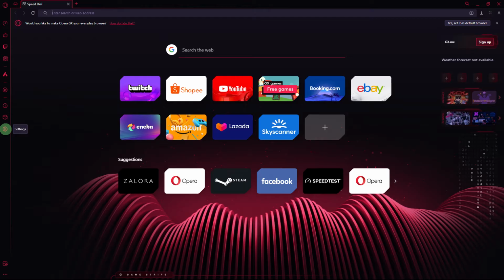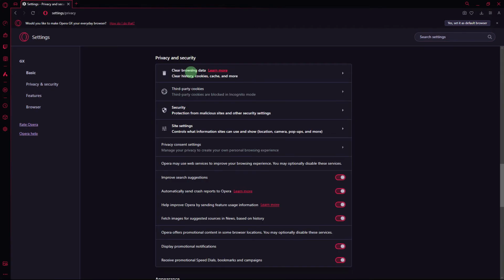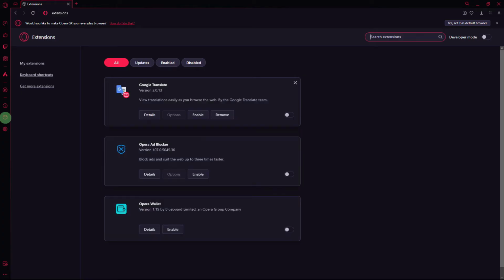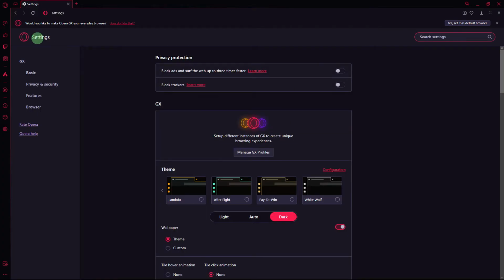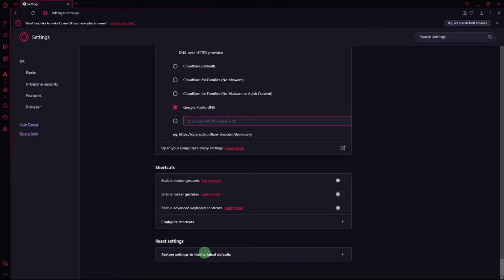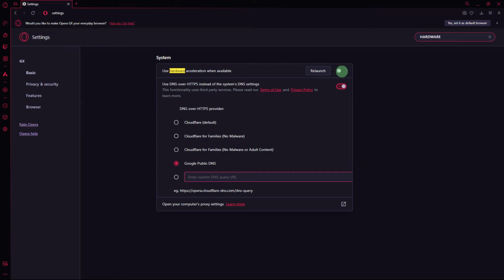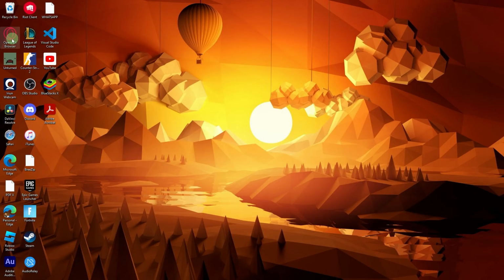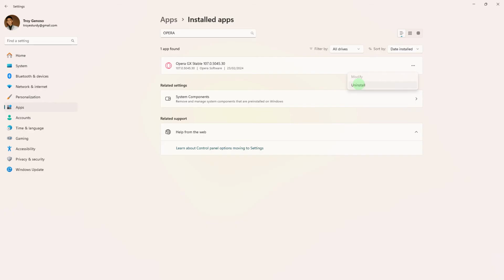How To Fix Opera GX Freezing (Step-by-Step Guide)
This guide will show you how to fix Opera GX freezing. Follow the instructions in the video and you will learn how to solve the Opera GX locking up issue.